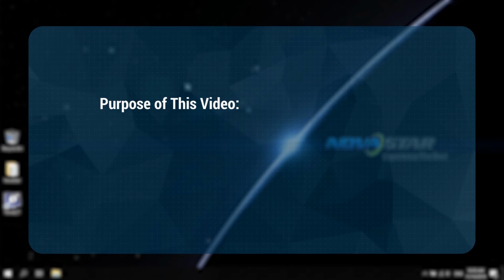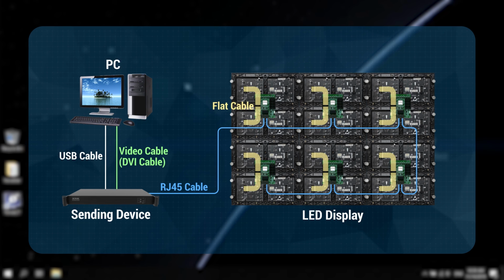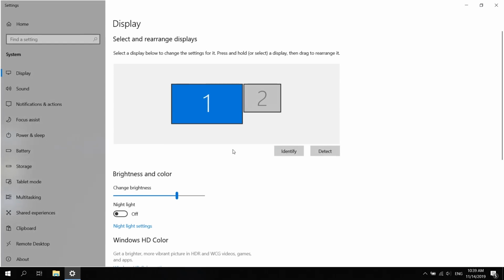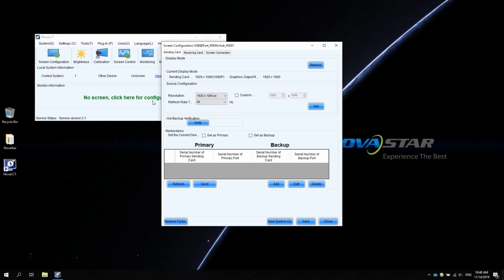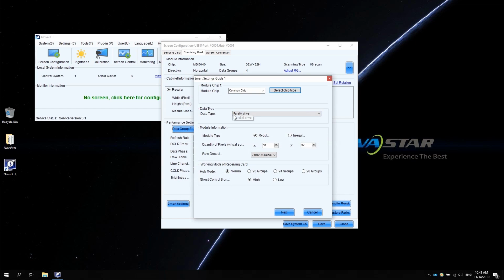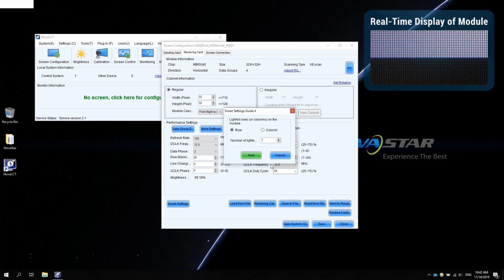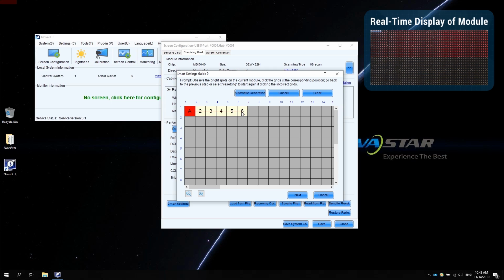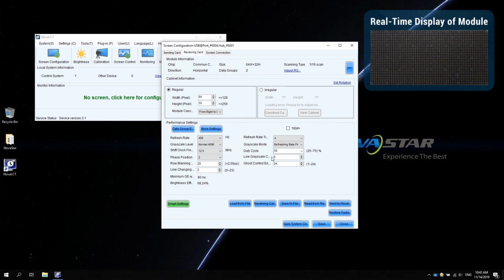NovaStar “How to Use Nova LCT Smart Settings | Configure LED Modules in Windows 10”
Introduction:
In this tutorial, we'll guide you through the process of configuring your LED module using Nova LCT Smart Settings in Windows 10. Whether you're a technician or a system integrator, this step-by-step guide will show you how to adjust the graphics output and ensure your LED display works perfectly with Nova LCT.

Main Content:
Configuring LED displays can be a daunting task, but with Nova LCT and Windows 10, the process becomes simple and efficient. This video demonstrates the crucial steps to modify the graphics output and utilize the Smart Settings function to configure an LED module correctly.

Step 1: Preparing the Setup

Confirm the models of the driver IC, decoding IC, and the pixel dimensions of the module.

Ensure proper connections between the control PC, sending device, and receiving devices using USB, DVI, and RJ45 cables.

Step 2: Graphics Output in Windows 10

Navigate to the Display Settings in Windows 10, adjust the display scale to 100%, and ensure the resolution is set to match the LED display’s resolution.

Set up the PC in "duplicate display mode" to ensure proper output on the LED screen.

Step 3: Configuring Nova LCT

Open Nova LCT and log in with the admin password.

Proceed to the screen configuration and adjust the sending card settings to match the output resolution of the graphics card.

Use the Smart Settings function to configure the receiving card and adjust the settings according to the model of the IC and the resolution of the LED module.

Step 4: Smart Settings Process

Select the model chip from the available options or choose the common chip type if necessary.

Adjust the resolution, decoding IC, and display settings according to the actual LED module behavior. Pay close attention to the real-time display of the module.

Step 5: Final Adjustments

Use the Smart Settings guide to adjust the rows or columns lighting up on the module and complete the configuration by drawing the points in Nova LCT.

Save the settings and check the module display to confirm successful configuration.

Conclusion:
By following this detailed guide, you can easily configure LED modules and optimize the output settings for a seamless display experience. If you encounter any issues, NovaStar's tech support team is always available to assist you.

Key topics covered:

Nova LCT Configuration

Smart Settings for LED Modules

Driver IC & Decoding IC Setup

LED Module Configuration

Troubleshooting LED Displays

DVI & RJ45 Cable Connections

Additional Suggestions:
Chapters (Timestamps):
00:00 – Introduction to Nova LCT Smart Settings

01:00 – Preparing the Setup: Hardware Connections

02:30 – Configuring Graphics Output in Windows 10

04:00 – Nova LCT Screen Configuration Setup

06:00 – Using Smart Settings for LED Modules

08:30 – Final Adjustments and Testing the Module

10:00 – Conclusion and Tech Support Information

Related Video Titles:
“How to Set Up LED Display Systems with Nova LCT | Step-by-Step Guide”

“Configuring LED Modules with Nova LCT: A Complete Tutorial”

“Optimizing LED Displays in Windows 10 | Complete Troubleshooting Guide”

Keyword Recommendations:
LED Configuration

Smart Settings Tutorial

Nova LCT Setup

Windows 10 LED Setup

LED Module Driver IC Configuration

LED Display Software Tutorial

Short Version (For YouTube Shorts or Instagram):
Learn how to configure your LED module using Nova LCT and Windows 10 in this quick tutorial! Follow our step-by-step guide to modify the graphics output and use the Smart Settings function for optimal LED display performance. Perfect for technicians and integrators!